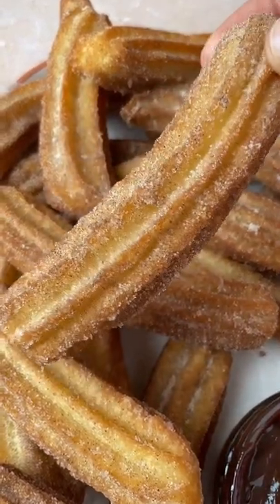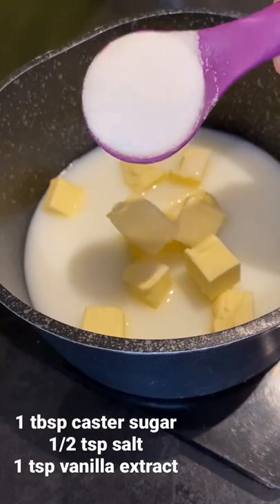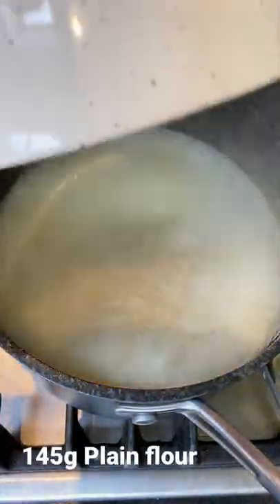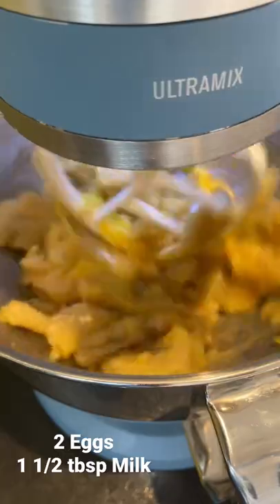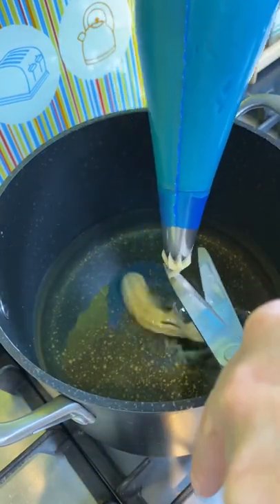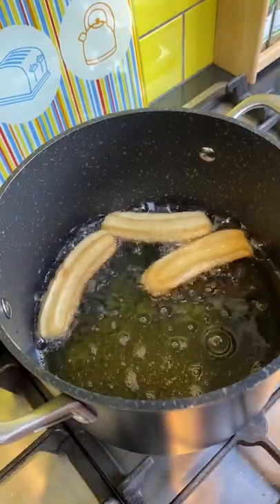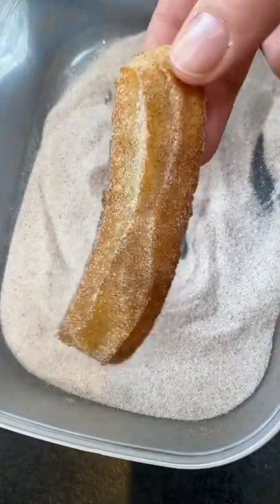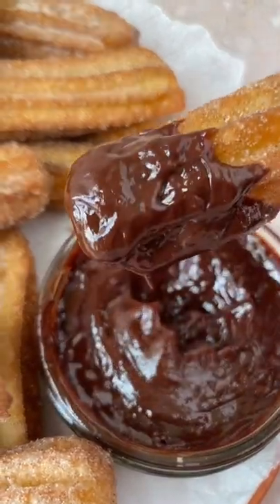Churros with Chocolate Dip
Delicious golden and crispy churros, best enjoyed warm from the fryer!